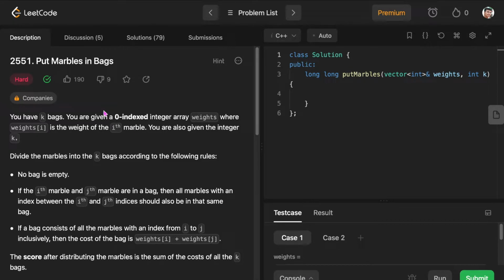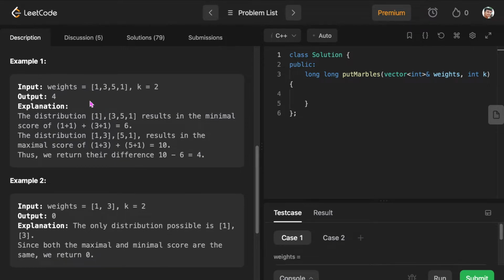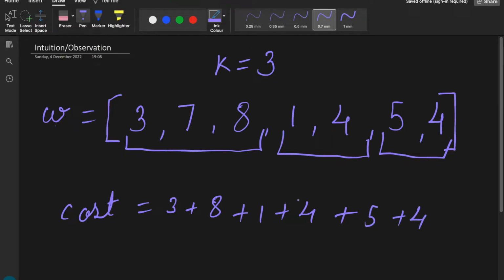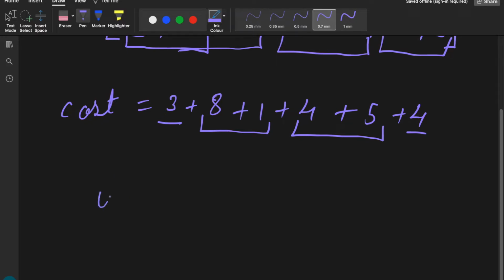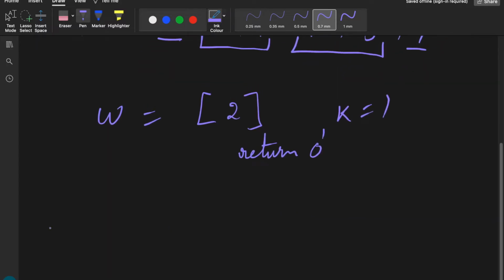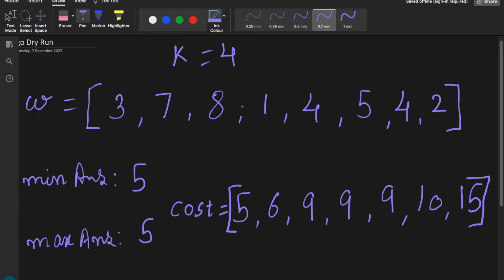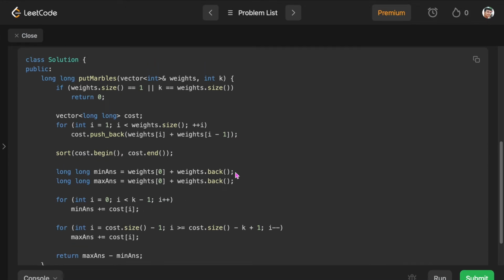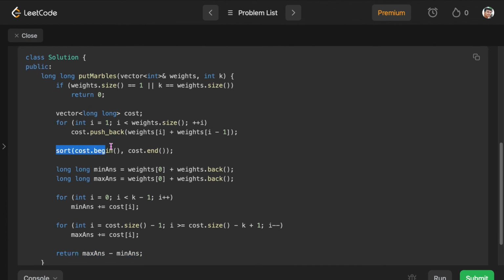2551. Put Marbles in Bags || Leetcode || DSA || Weekly Contest || C++ code || Think then Code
Chapters:
00:00 Questions Explanation
01:28 Intuition/ Observation
04:27 Dry Run
06:31 Code Explanation

Approach:
We will always take first and last element of the weights array.
Then the rest k-1 starts and ends can be taken by comparing adjacent elements and sorting them.
Get the largest k-1 elements to get maxAns and smallest k-1 elements to get minAns.

Question:
You have k bags. You are given a 0-indexed integer array weights where weights[i] is the weight of the ith marble. You are also given the integer k.

Divide the marbles into the k bags according to the following rules:

No bag is empty.
If the ith marble and jth marble are in a bag, then all marbles with an index between the ith and jth indices should also be in that same bag.
If a bag consists of all the marbles with an index from i to j inclusively, then the cost of the bag is weights[i] + weights[j].
The score after distributing the marbles is the sum of the costs of all the k bags.

Return the difference between the maximum and minimum scores among marble distributions.